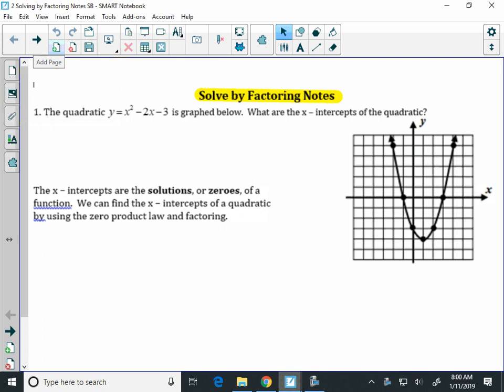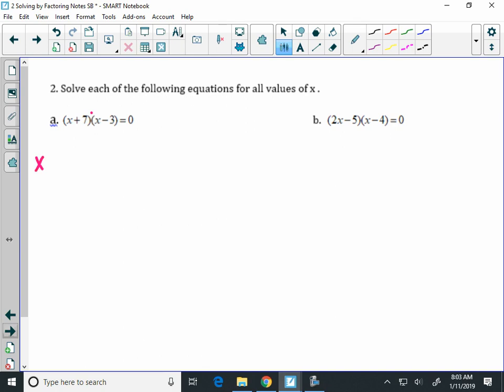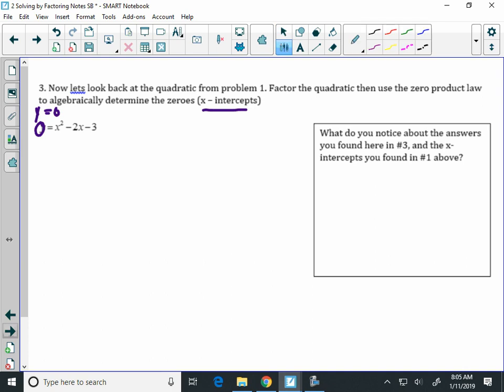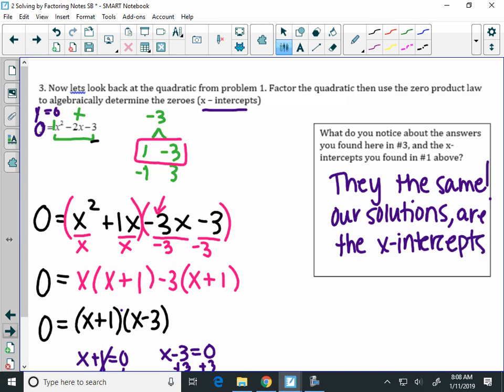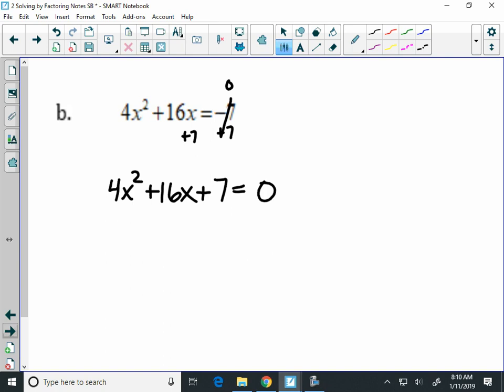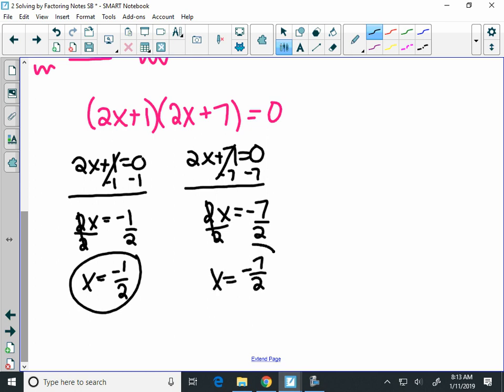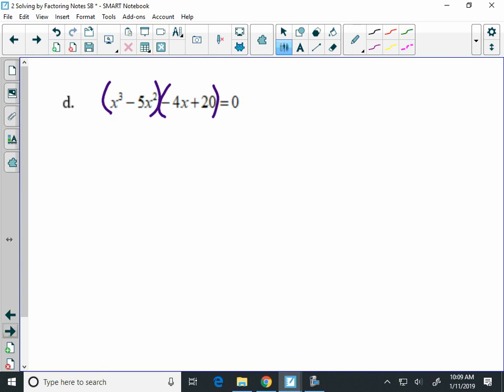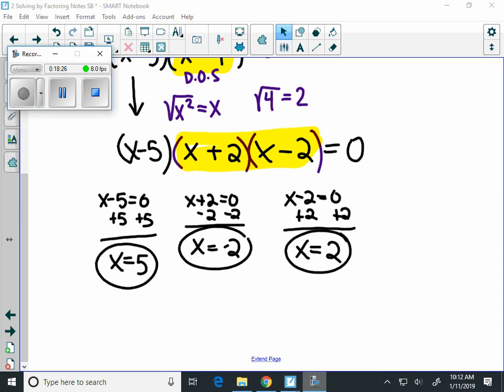Blended Alg 2 Unit 3 Lesson 1 Solve by Factoring Notes